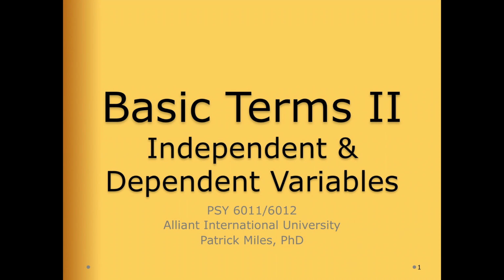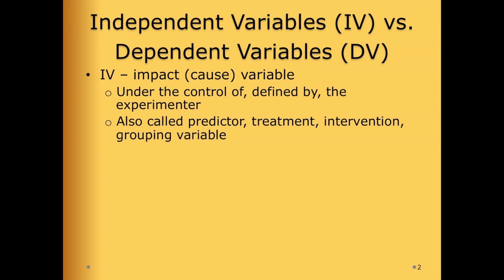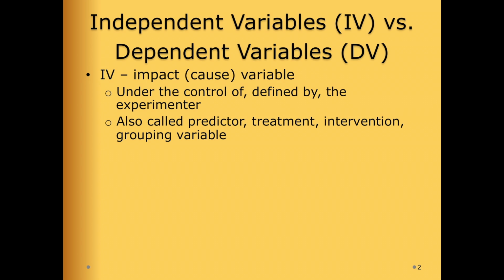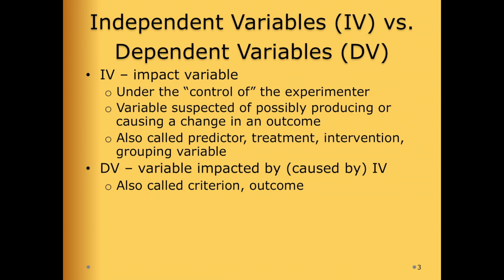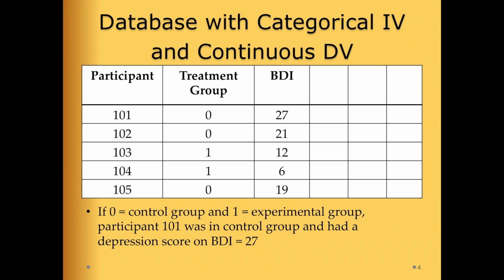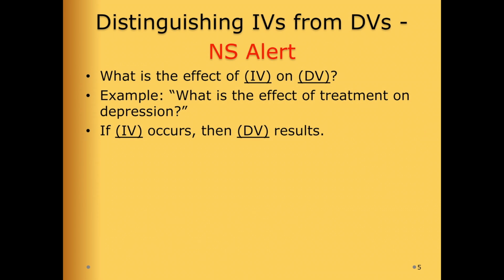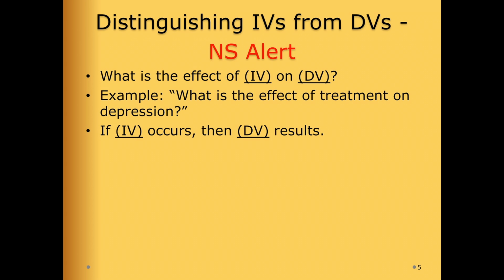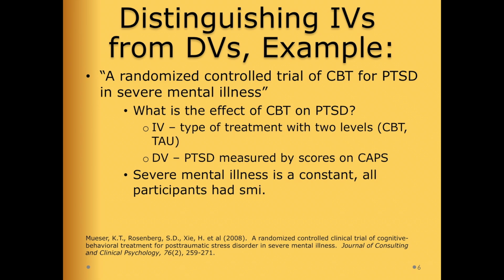Basic Terms II - Independent and Dependent Variables